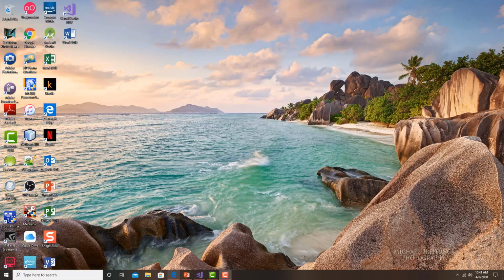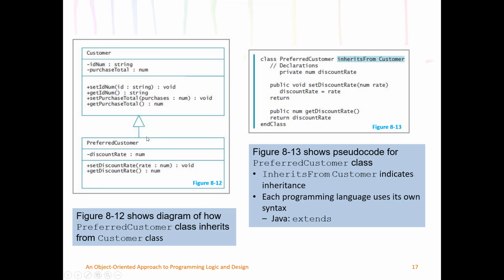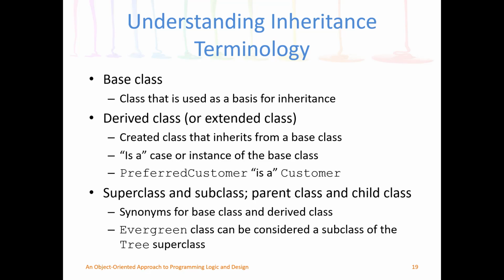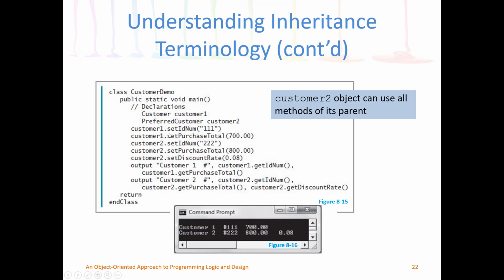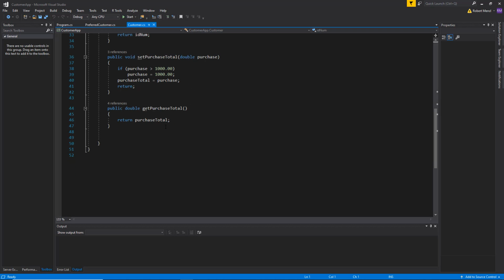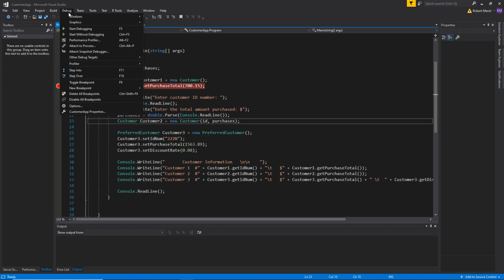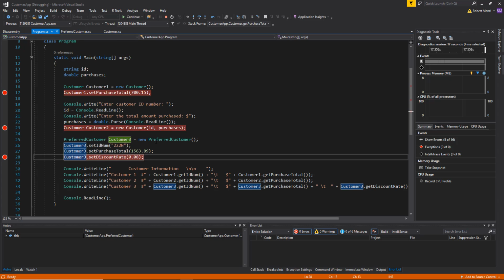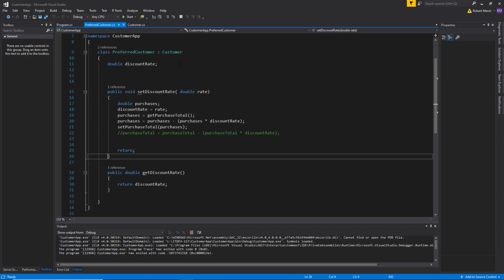Inheritance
This video will look at OOP Inheritance